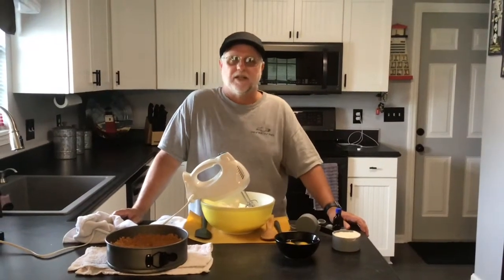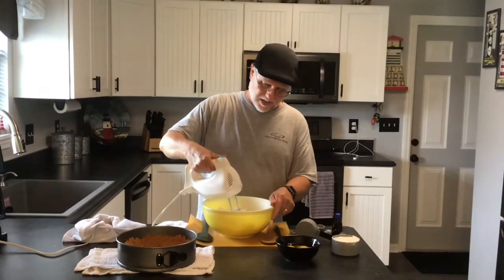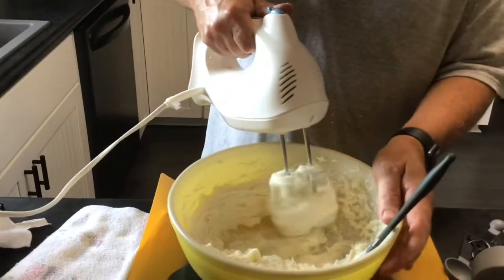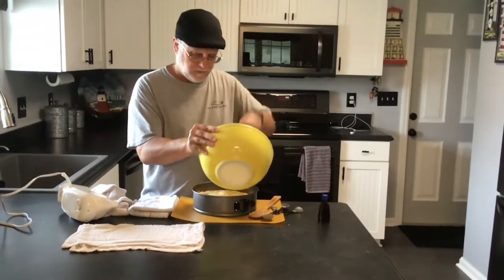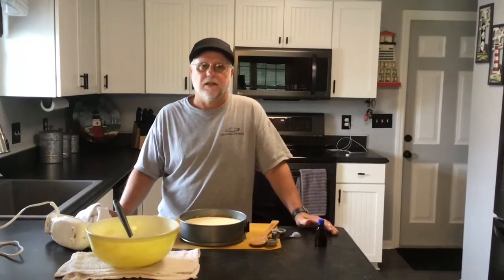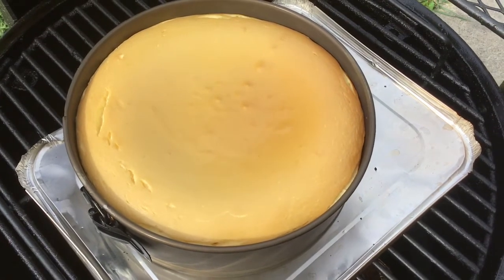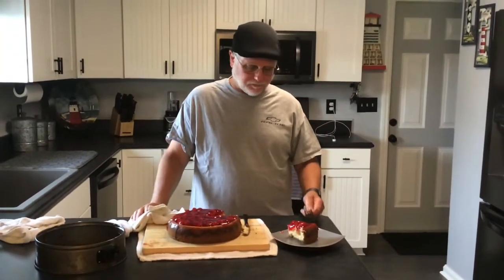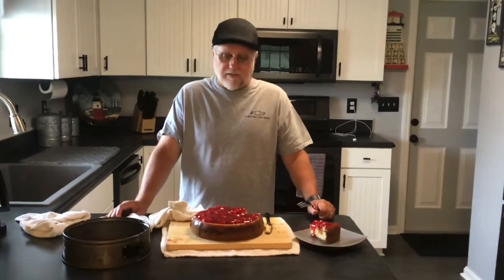Smoked Cherry Cheesecake on the drum smoker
Smoked Cherry Cheesecake on the drum smoker using cherry wood